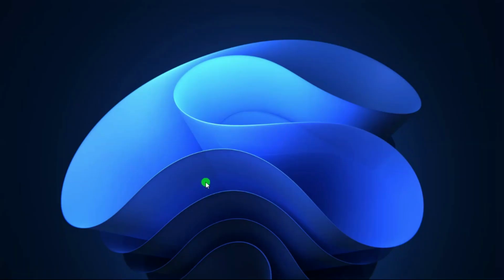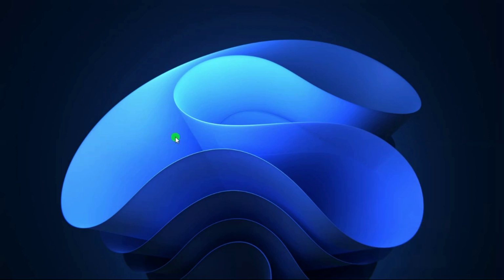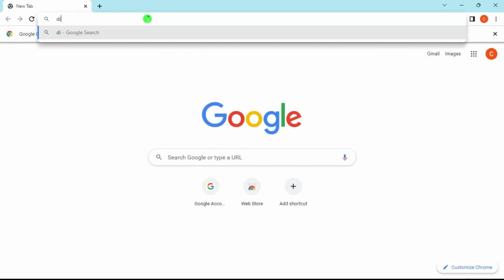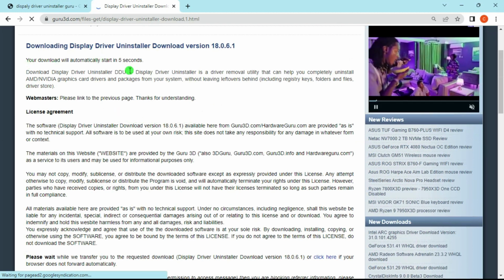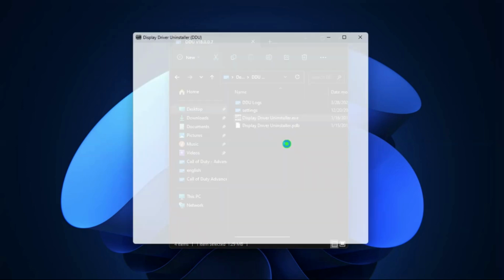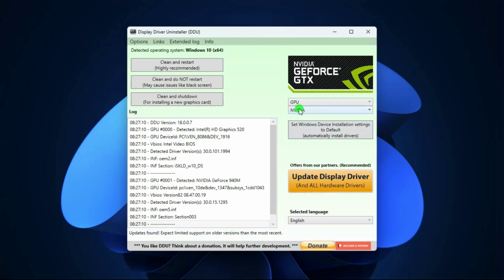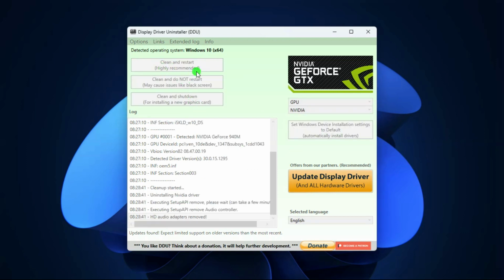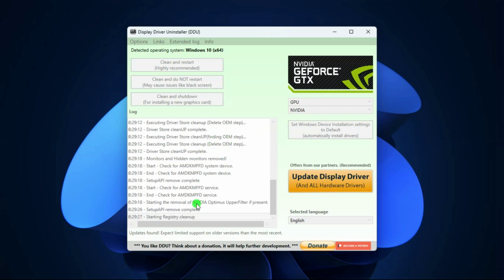How To Uninstall Faulty Graphics Drivers [GPU Drivers]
In this video, we'll teach you how to uninstall faulty graphics drivers/GPU drivers. This video will be especially helpful if you've installed a new graphics driver and are experiencing problems with your computer.

Graphics drivers are important for your computer's overall performance and should be installed by default. However, sometimes graphics drivers can become buggy and cause your computer to crash, display errors or fail to work at all. In this video, we'll show you how to uninstall a faulty graphics driver and return your computer to optimal performance.